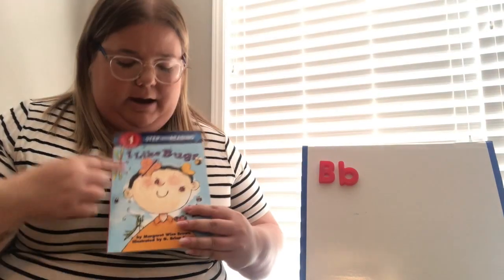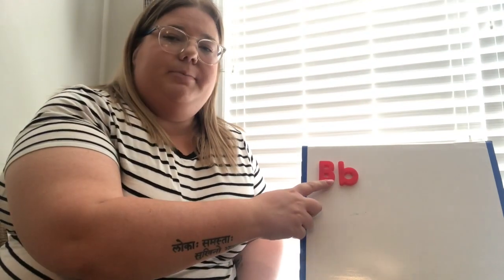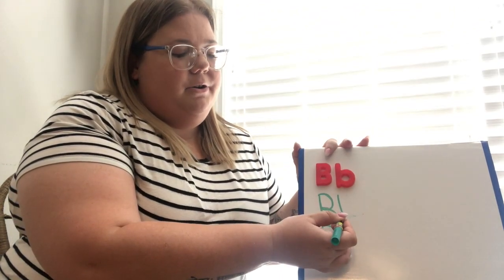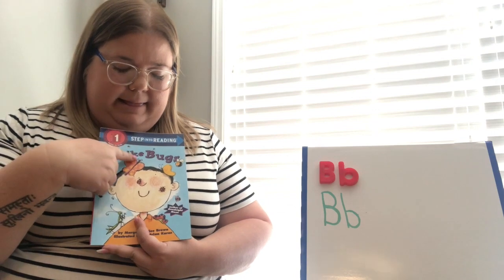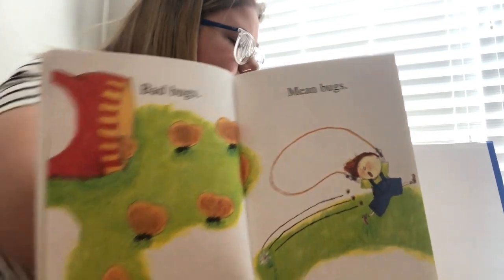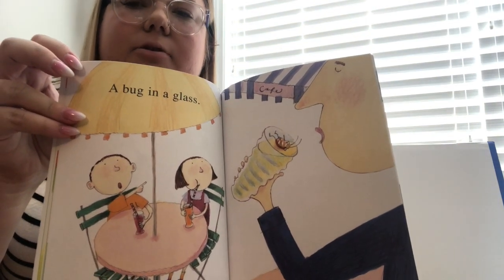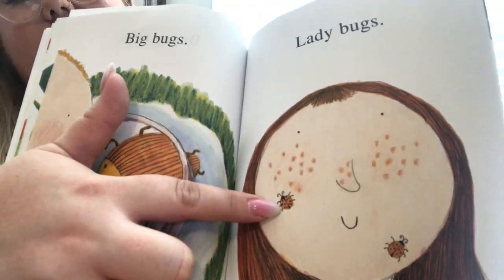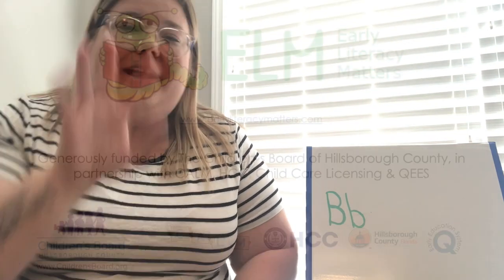Reading I Like Bugs with Ms. Rachel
Ms. Rachel reads I Like Bugs. for more information!